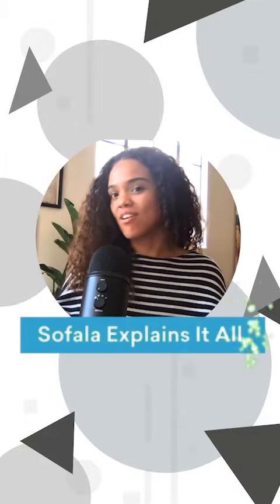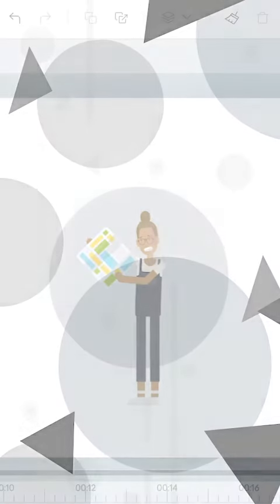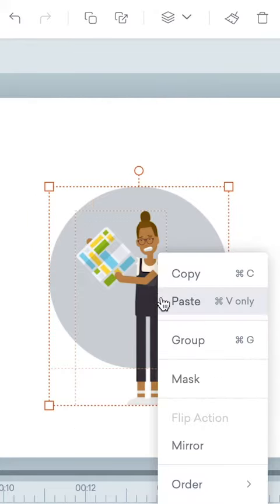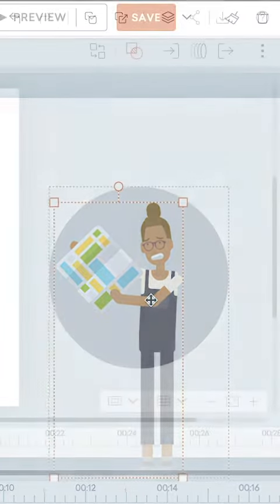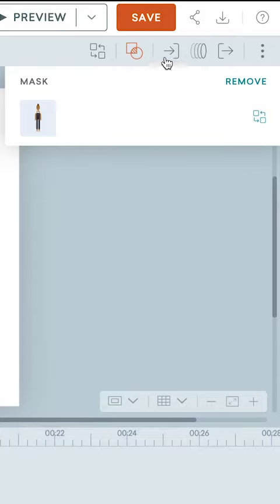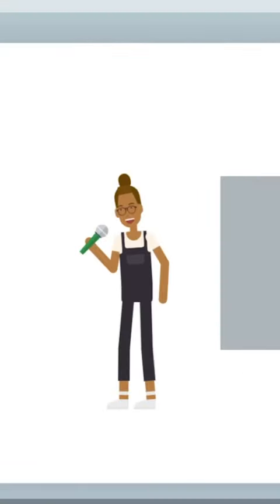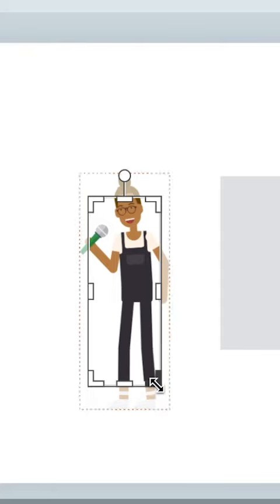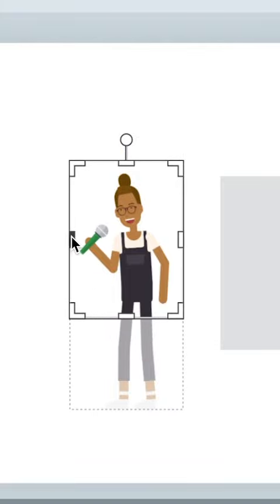Sofala Explains It All | Episode 3 | Masking vs Cropping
In this episode, Sofala explains how to use masking and cropping in Vyond.